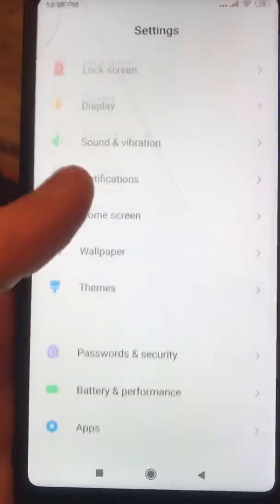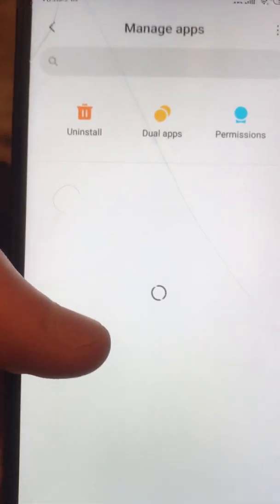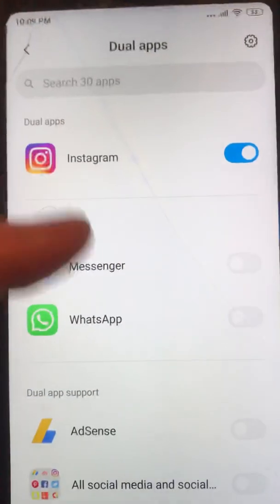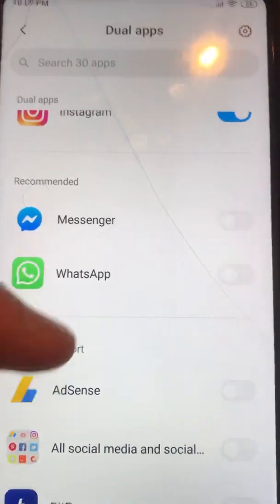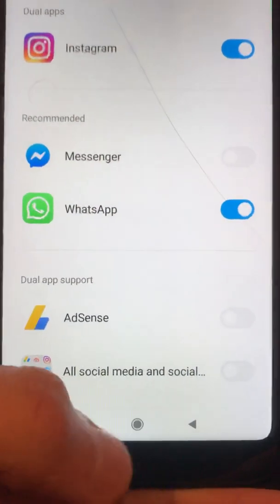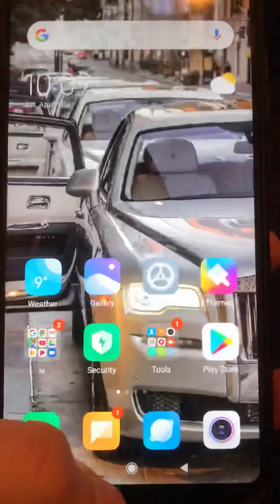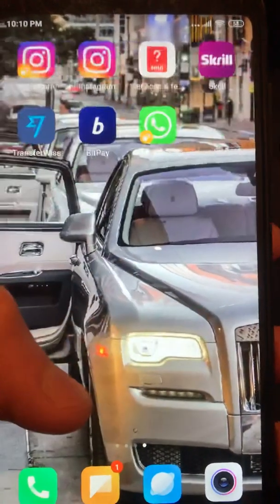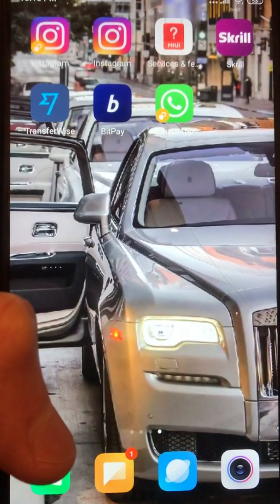How To Duplicate Apps On Android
If you don’t know How To Duplicate Apps On Android, this video is for you.